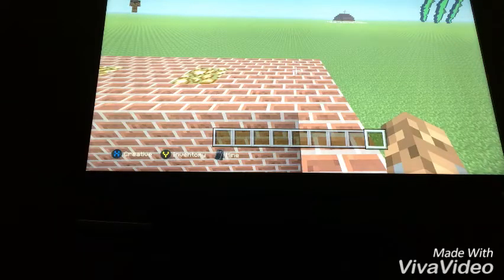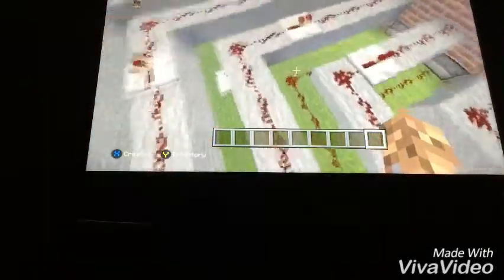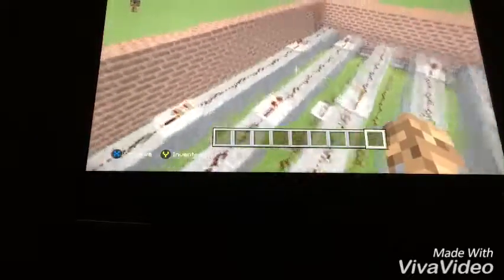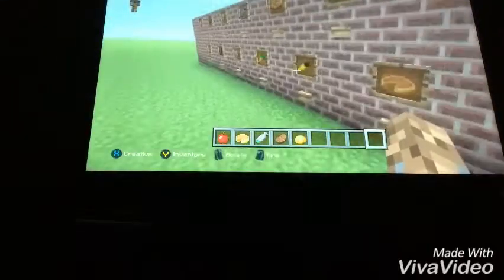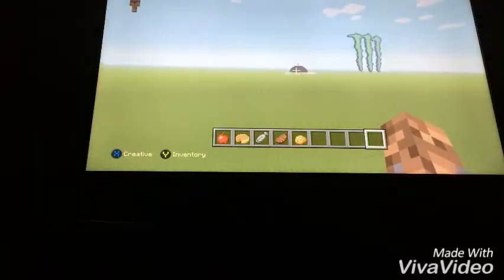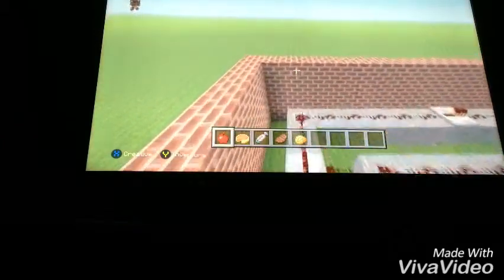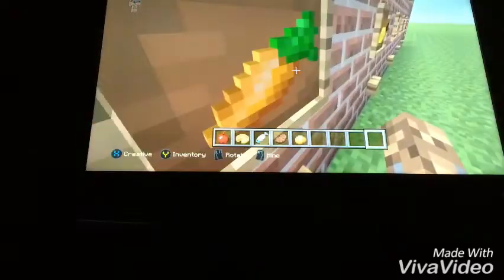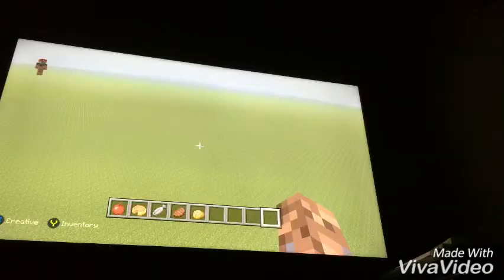Red stone drive-thru to tutorial | Minecraft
Sorry about the cut, my phone fell and I couldn't get it back perfectly so I ended the video with the tilt, sorry!